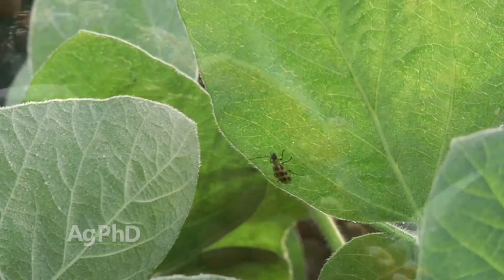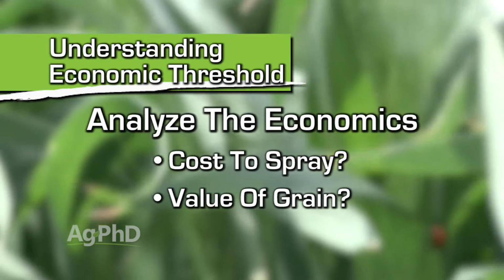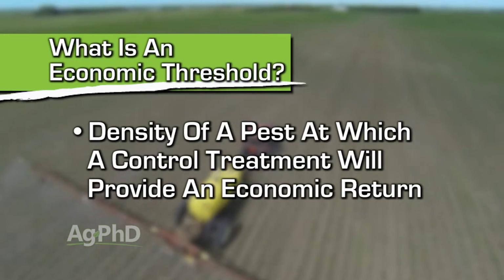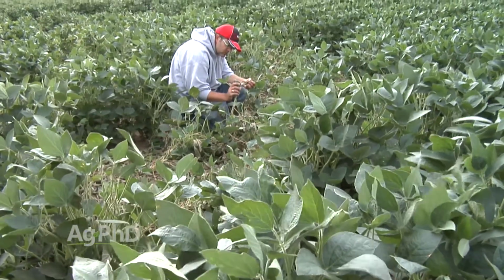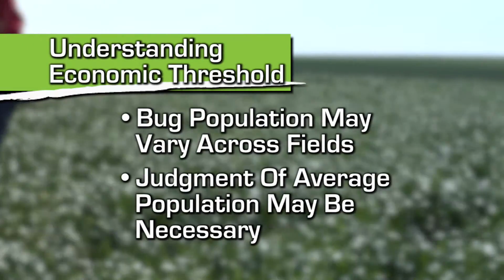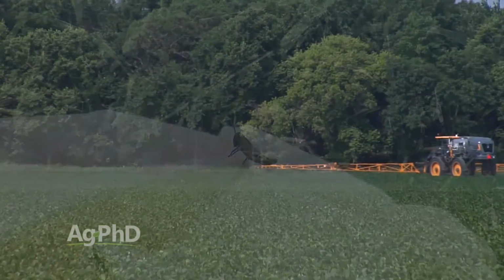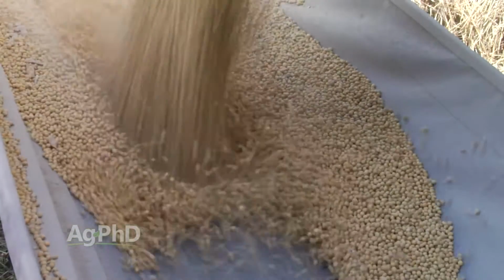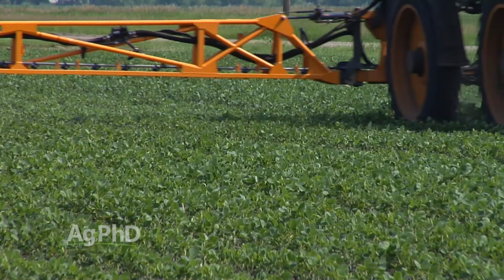Farm Basics #939 Insect Thresholds (Air Date 4/3/16)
Brian and Darren Hefty explain economic thresholds for spraying insects in your fields.